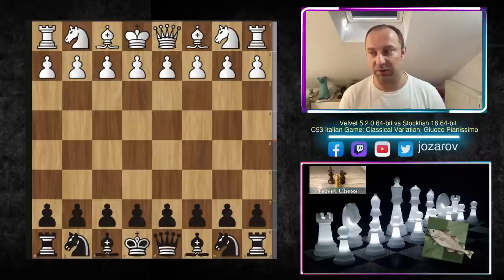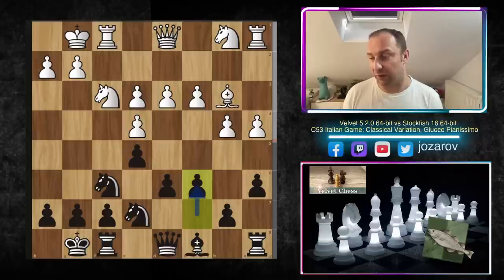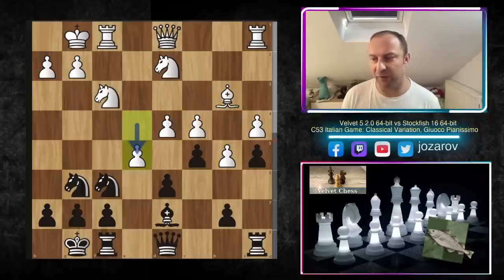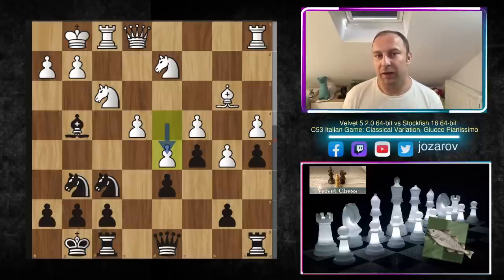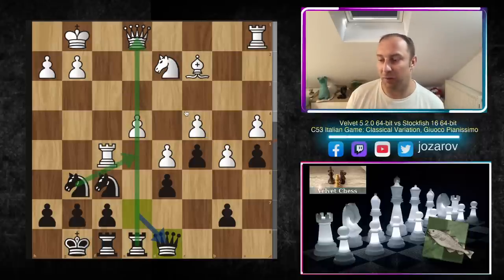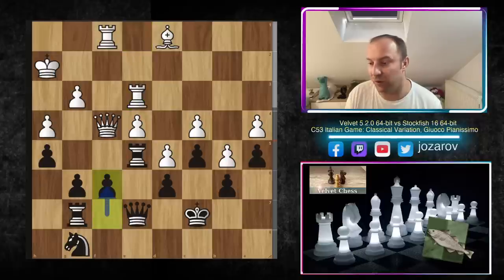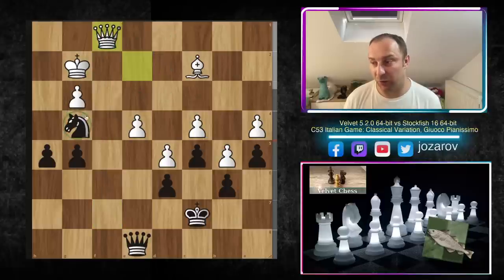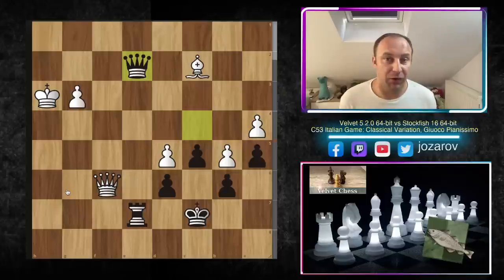Stockfish 16 Breaks the Italian Opening - Velvet vs Stockfish - Italian Opening, Giuoco Pianissimo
Amazing Game played by Stockfish with the black pieces in the Italian Opening.

[Site "CCRL"]
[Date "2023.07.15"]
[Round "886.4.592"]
[White "Velvet 5.2.0 64-bit"]
[Black "Stockfish 16 64-bit"]
[Result "0-1"]
[WhiteElo "3342"]
[BlackElo "3507"]
[Variant "Standard"]
[TimeControl "-"]
[ECO "C53"]
[Opening "Italian Game: Classical Variation, Giuoco Pianissimo"]
[Termination "Unknown"]

1. e4 e5 2. Nf3 Nc6 3. Bc4 Nf6 4. d3 Bc5 5. c3 { C53 Italian Game: Classical Variation, Giuoco Pianissimo } a6 6. O-O d6 7. b4 Ba7 8. a4 Ne7 9. Bb3 O-O 10. Be3 Bxe3 11. fxe3 c6 12. Nbd2 a5 13. d4 Ng6 14. b5 Bd7 15. c4 exd4 16. exd4 c5 17. Qe1 Bg4 18. d5 Bxf3 19. Rxf3 Qe7 20. Rf5 Rae8 21. Bc2 Qd8 22. Qe2 Re5 23. Rf2 Rfe8 24. Raf1 Rg5 25. Bd1 b6 26. g3 Ne5 27. Rf4 Qd7 28. Nf3 Nxf3+ 29. Qxf3 Qe7 30. Kg2 Rf8 31. h4 Re5 32. Bc2 Nd7 33. Qd1 Nf6 34. Qf3 h5 35. Qd3 Ng4 36. Bd1 Nh6 37. Bc2 g6 38. Qf3 Kg7 39. Qc3 Rg8 40. Bd1 Kf8 41. Qd2 Rg7 42. Kh2 Ke8 43. Re1 Kd7 44. Rff1 Ng8 45. Qf4 Kc7 46. Re3 f6 47. Kg2 Qf7 48. Bc2 Qe8 49. Rh1 g5 50. hxg5 fxg5 51. Qf1 Nh6 52. Rf3 Ng4 53. Kg1 Rg8 54. Qe2 Re7 55. Rf5 Rgg7 56. Kg2 Rgf7 57. Rxh5 Rxf5 58. Qxg4 Rf6 59. Rxg5 Qf8 60. Rf5 Rxf5 61. exf5 Qh6 62. f6 Qxf6 63. Qf3 Qb2 64. Qf2 Qc3 65. Kh3 Qxc4 66. Qf6 { Black wins. } 0-1